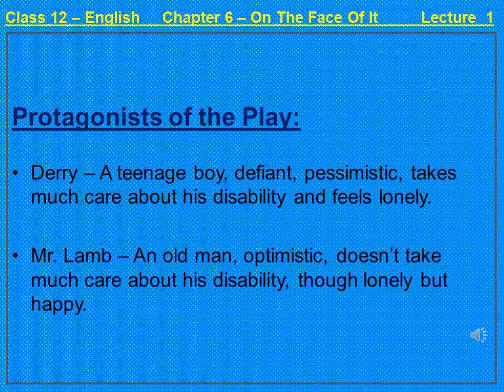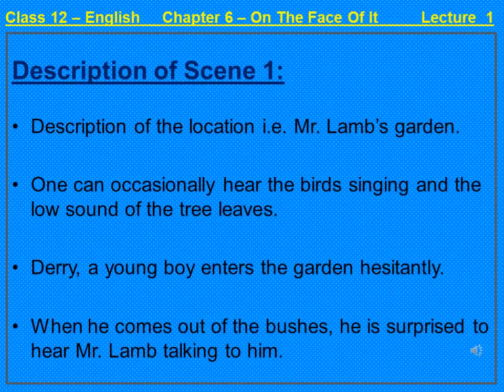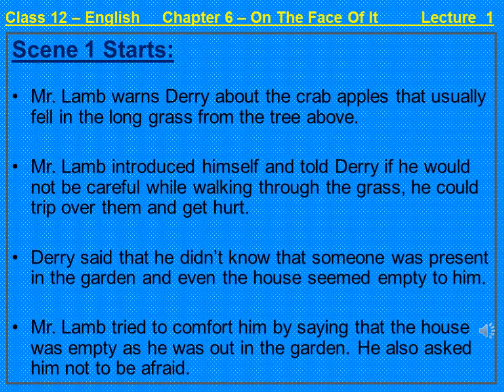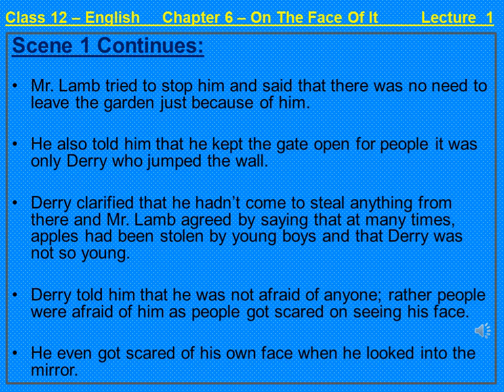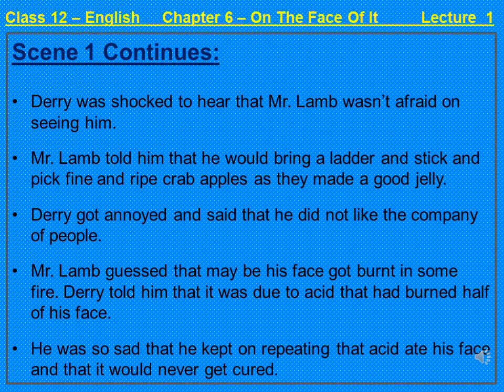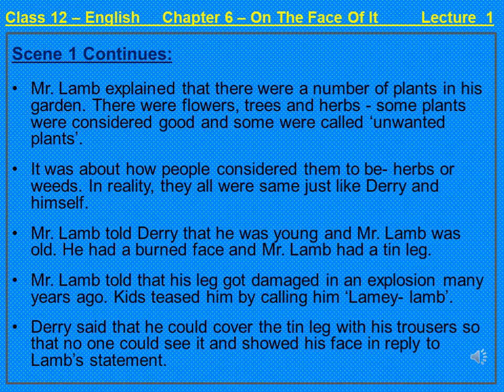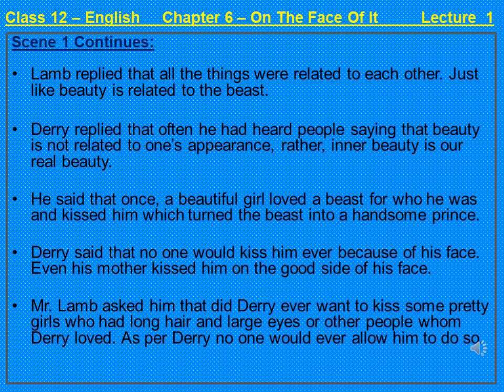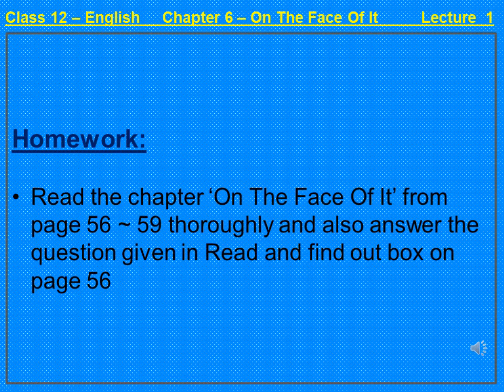Class - 12th, Day -85, English Book Vistas Chapter - 6 'On The Face Of It' Lecture - 1